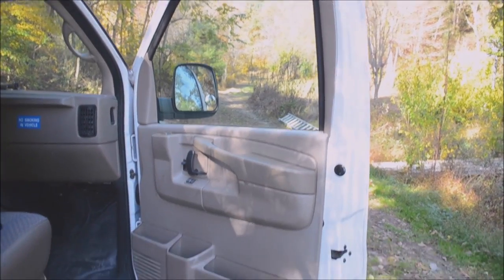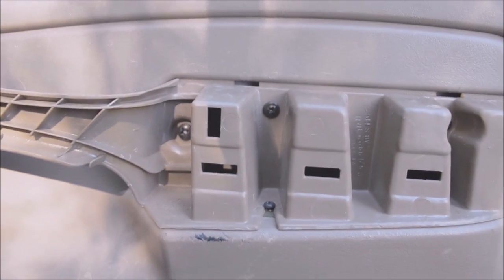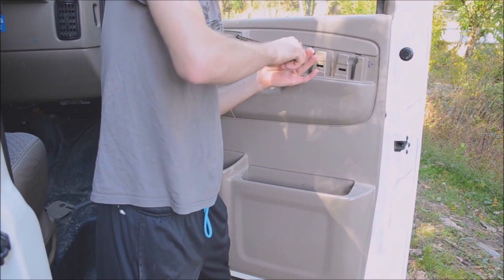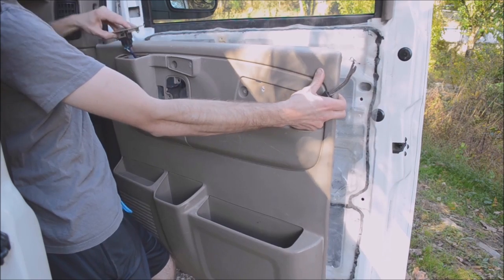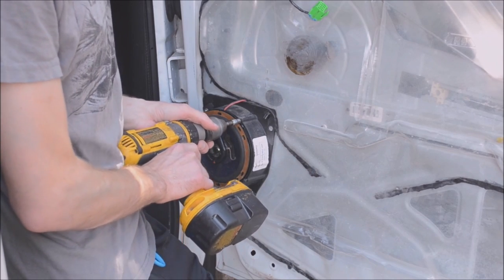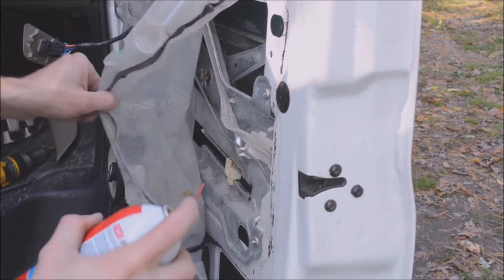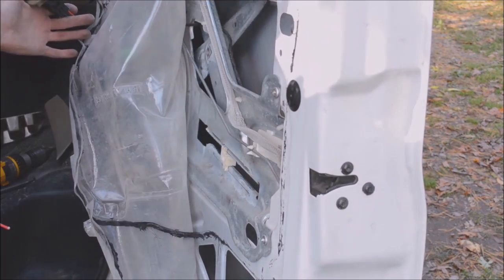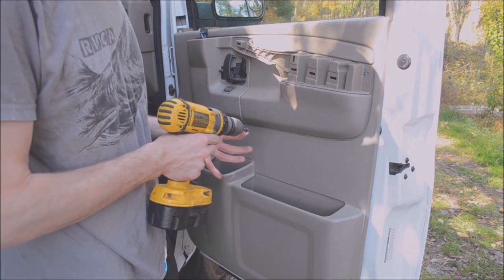Remove Door Panel, Replace Speaker, & Fix Slow Window \\ Chevy Express / Savana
My Car Tool and Supply Guide

Here's how to remove the interior door panel on a 4th Generation 2003+ Chevy Express or GMC Savana. I also replace the door speaker. I also lubricate the window tracks because the window was a little slow and the grease was dry. It's easy to remove the door panel on a Chevy Express or Savana if you know how to do it; it's easy to ruin the panel if you don't know how to do it. The door speaker size for the Chevy Express / Savana is 6.5"

"We are a participant in the Amazon Services LLC Associates Program, an affiliate advertising program designed to provide a means for us to earn fees by linking to Amazon.com and affiliated sites." This helps you get products that you need/want, while helping me make better content for you at the same time!